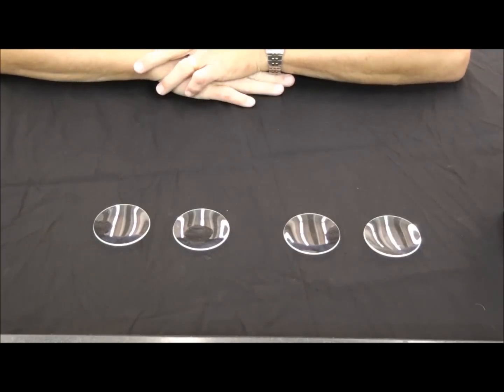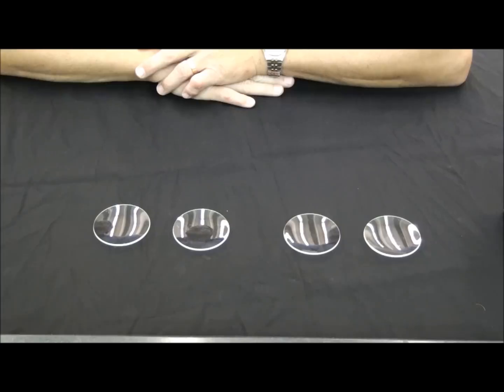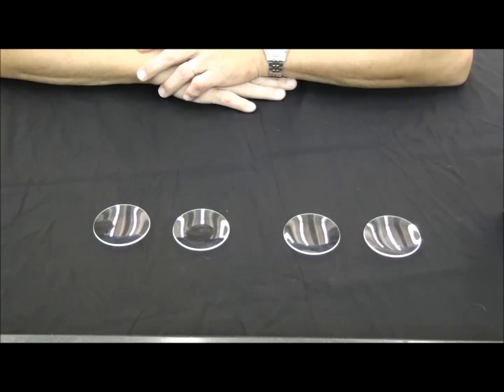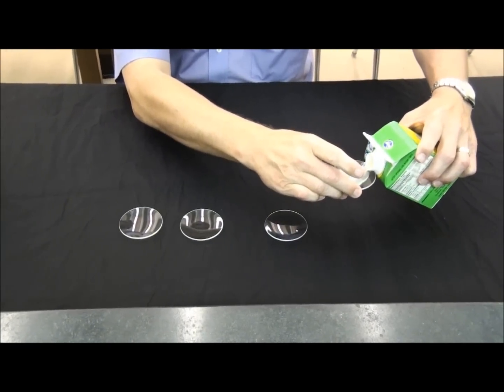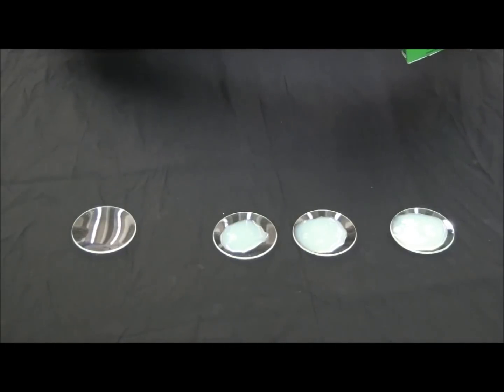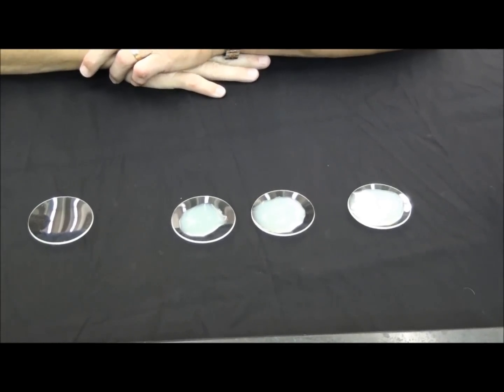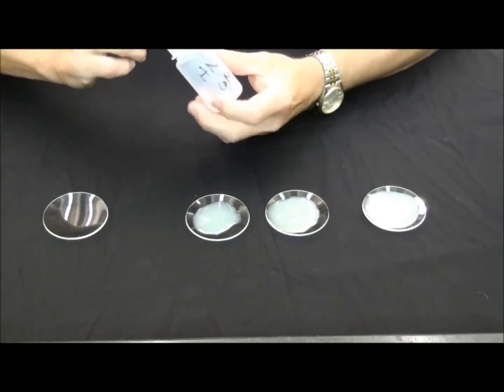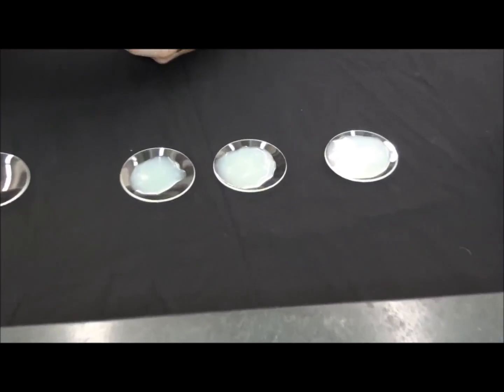12.2 Denaturing a Protein